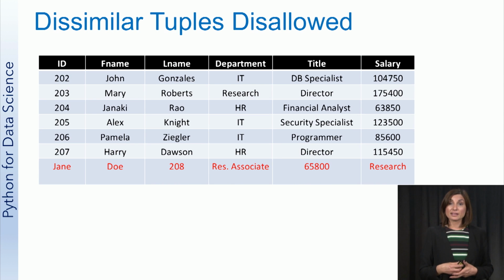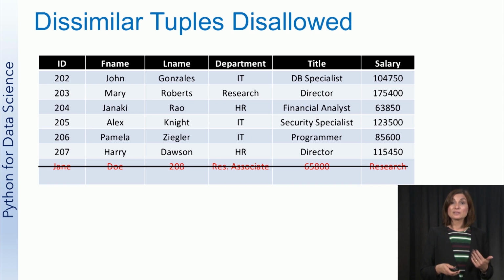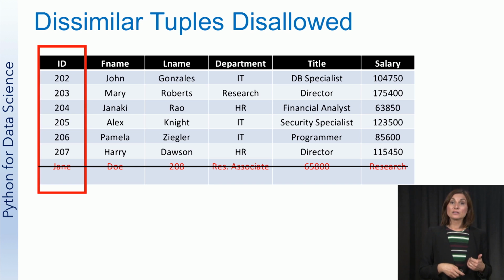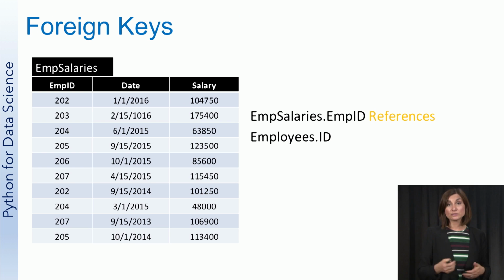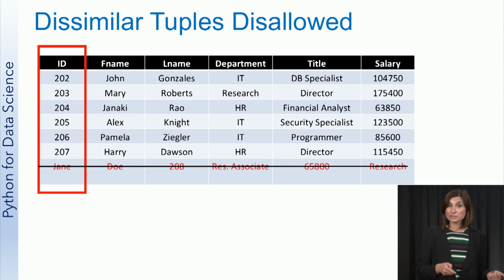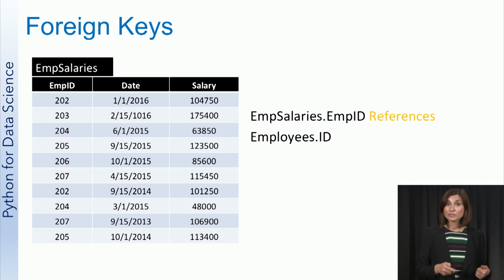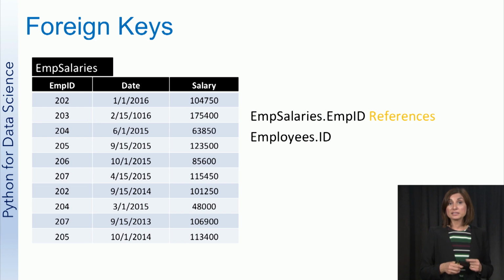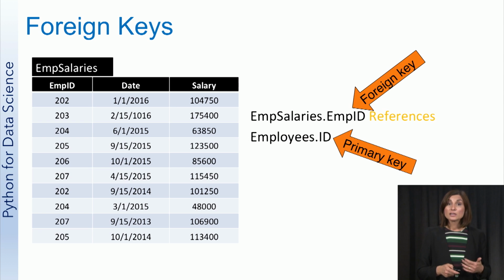UCSDSE202017-V011900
Data_Science_2017_W8_L1_V1_1.mp4